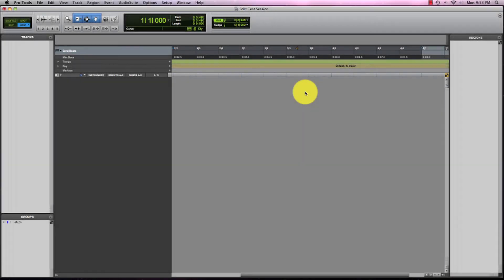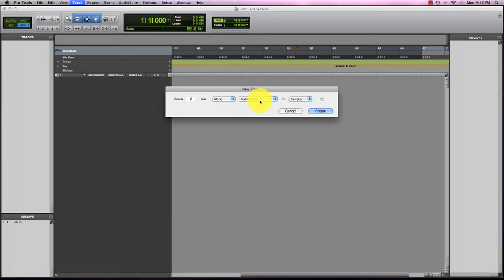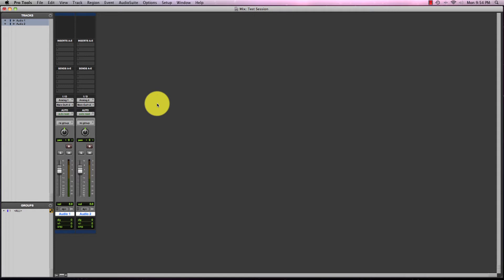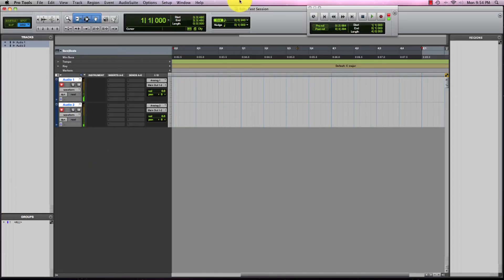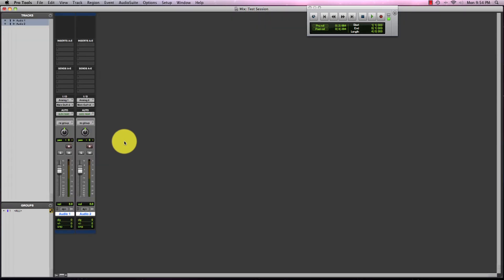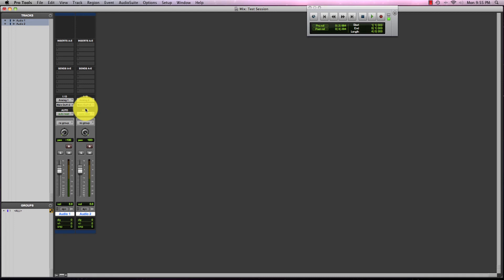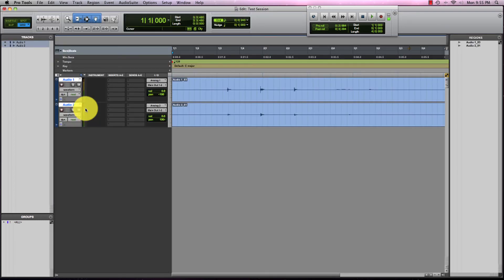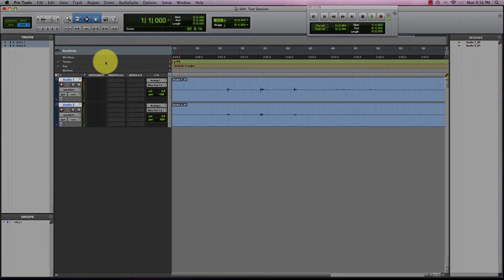Beginner Series 7: Recording Stereo Audio in Pro Tools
Welcome to part 6 of the beginner series! In this video I will explain what it means to record in stereo and then demonstrate how to do it.

For a detailed PDF of everything I did in this video, inbox me your email and I will send it to you as soon as I can!